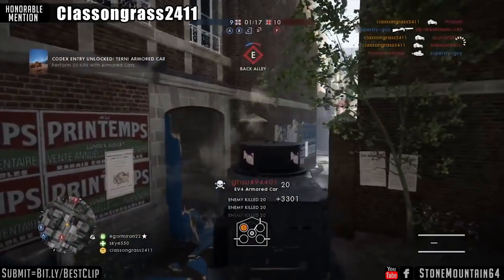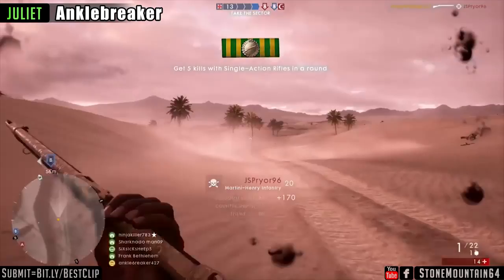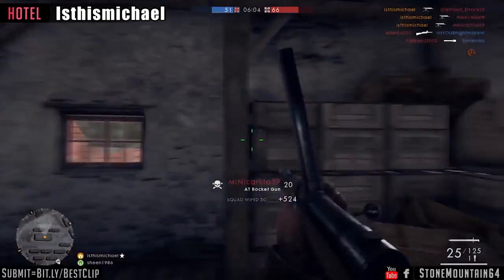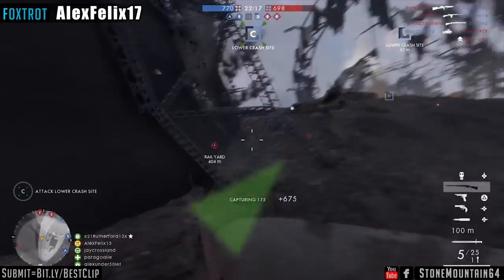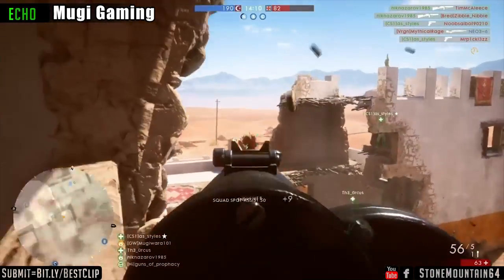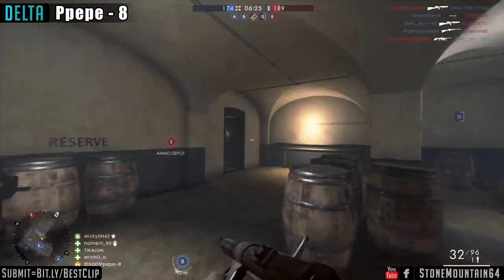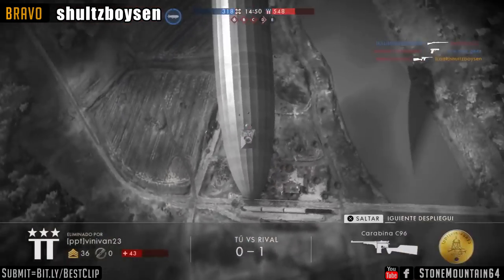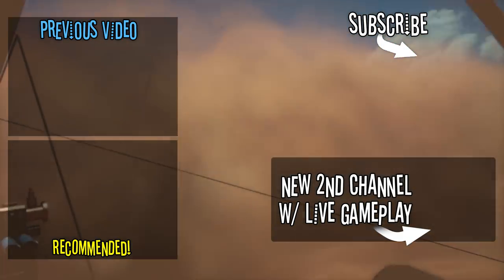MULTIKILL 🙈- Battlefield 1 Top 10 Plays - WBCW #197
Battlefield 1's TOP 10 multikills, killstreaks, and explosions! Community clips where you vote which is the best in World's Best clip of the Week!

Stone is also one of the top YouTube livestreamers, with streams every Thursday 6:30pm featuring new games, updates, and interacting with chat. Games mainly featured are shooters including Battlefield 1, Rainbow 6 Siege, Overwatch, For Honor, now including a variety of other games as well.